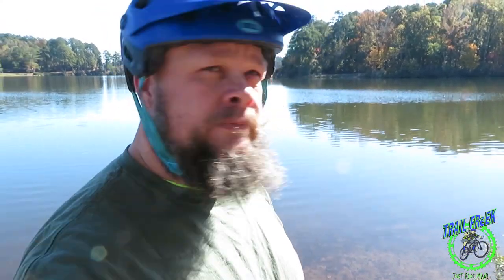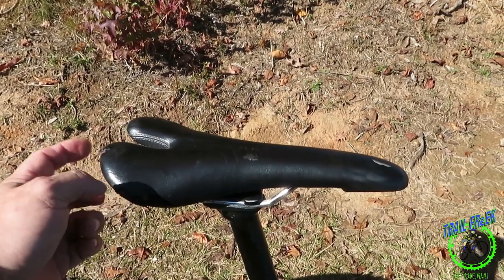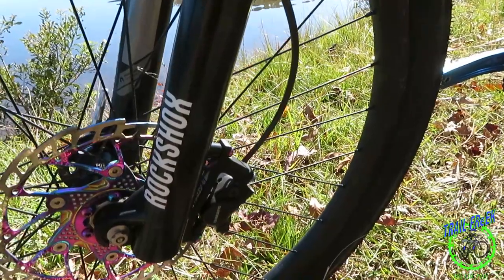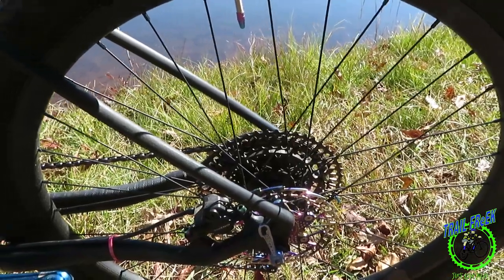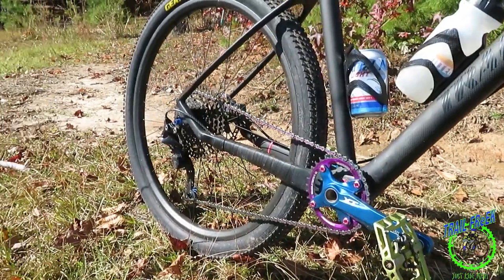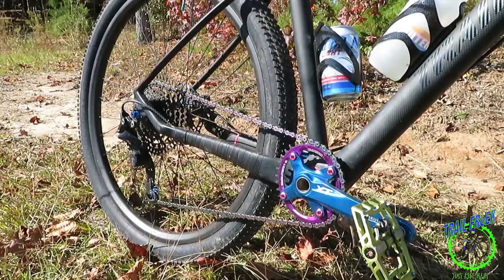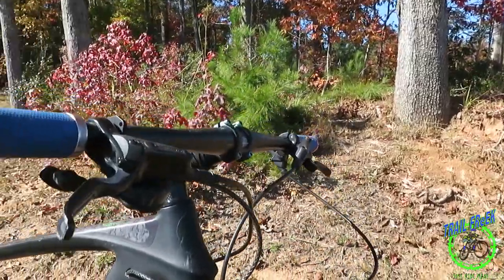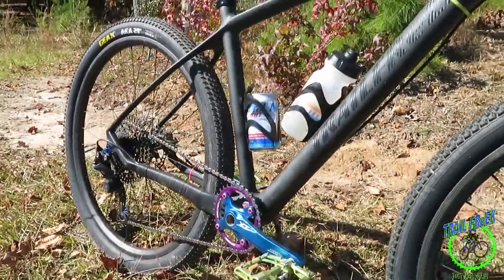Chinese Carbon XC Update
Chinese Carbon XC Update. I give an update on my Aliexpress Chinese carbon build.

ALIEXPRESS LINKS

Brake Disc

Brake kit

Chain Ring

ZTTO 11-50 11 speed Cassett

Carbon cranks(Dont recommend)

Bars,Stem and seat post

Bottom Bracket

SHIRTS!